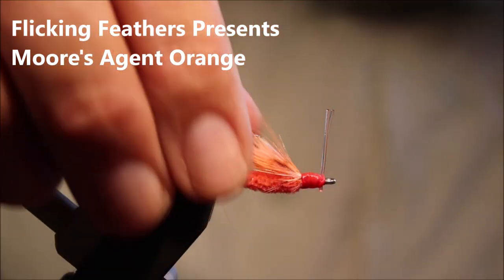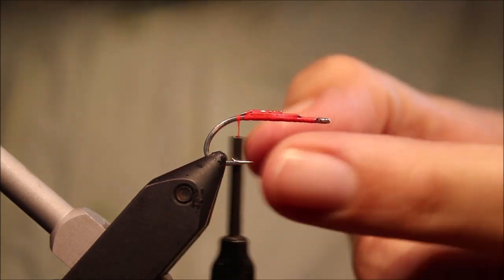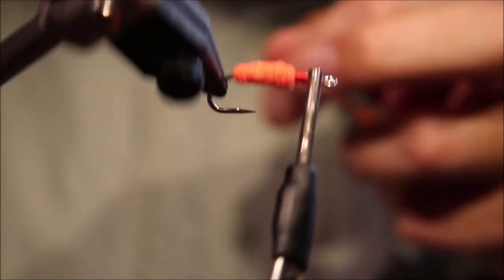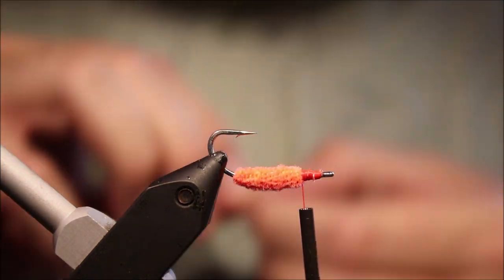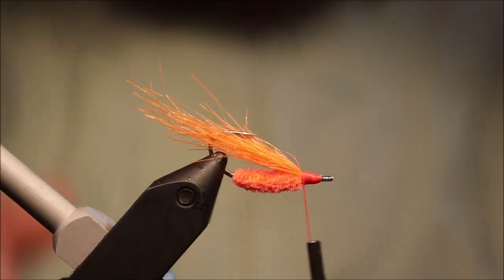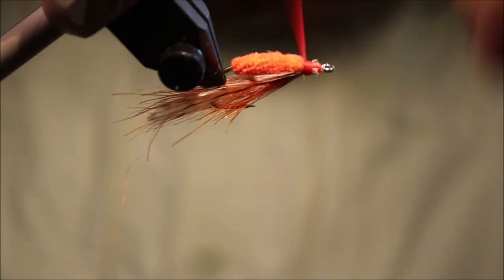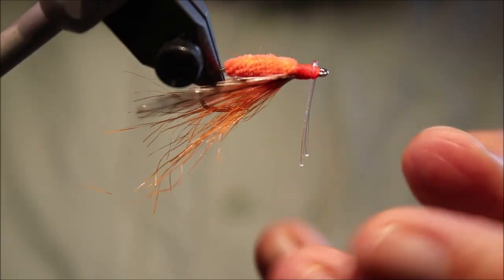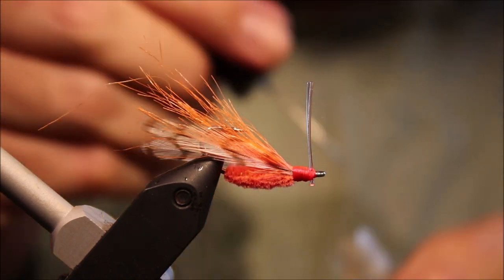Tying Moore's Agent Orange with Martyn White (bonefish fly)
Step by step instructions for Moore's Agent Orange bonefish fly.  Although it may seem a bit simple by modern standards it is reputedly a killer in the Yucatan and Belize.

Materials
Hook: SL11-3H size 4-8 or equivalent
Thread: FL orange flat waxed nylon
Body:  Orange chenille
Wing: Orange craft fur flanked with 2 grizzly hackle tips